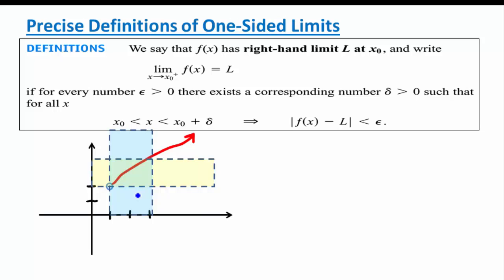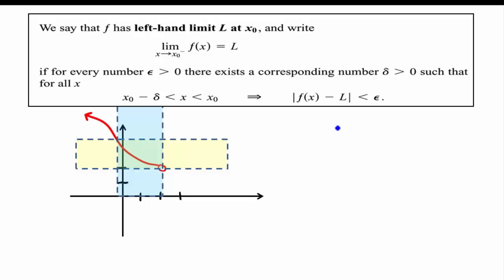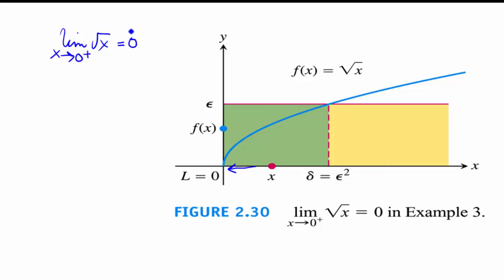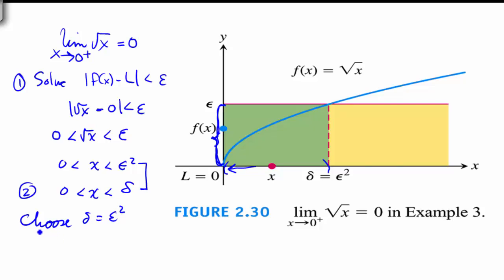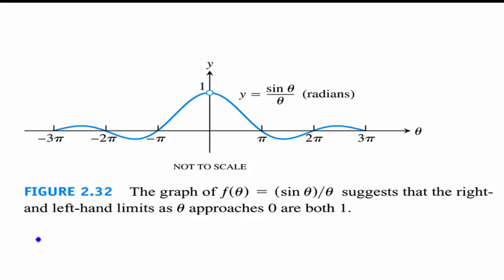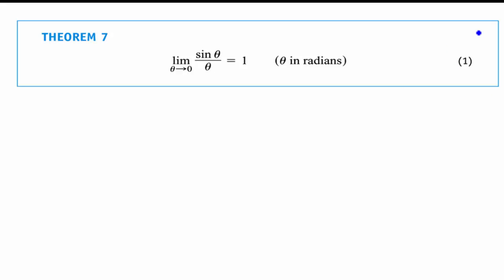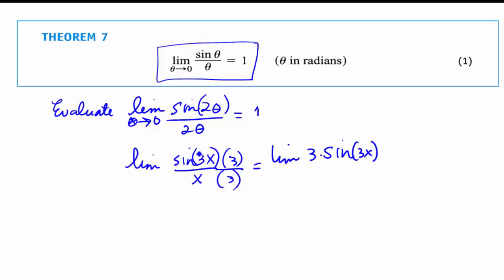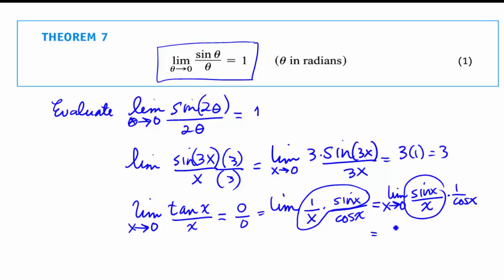Section 2.4 Part B One-Sided Limits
Describes one-sided limits using precise defintion with examples